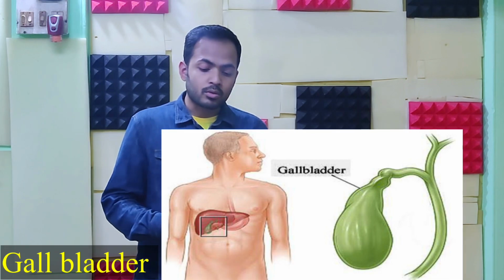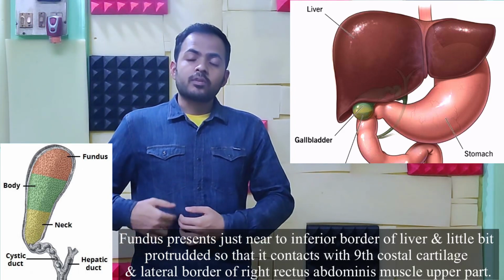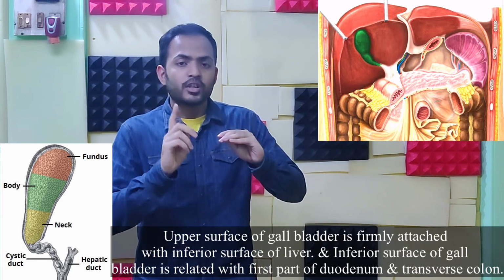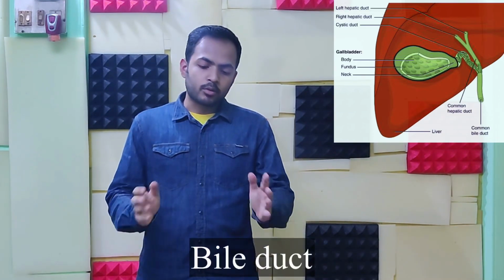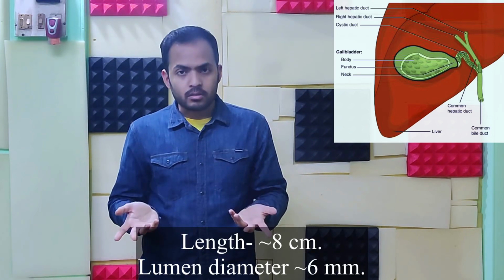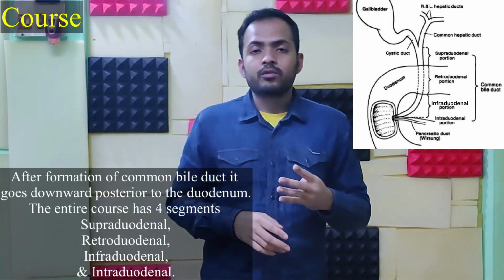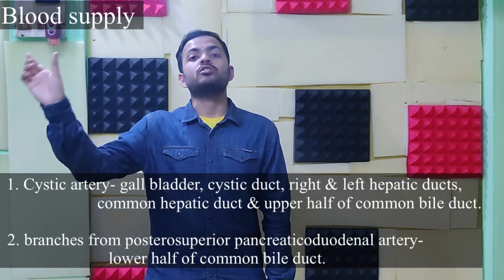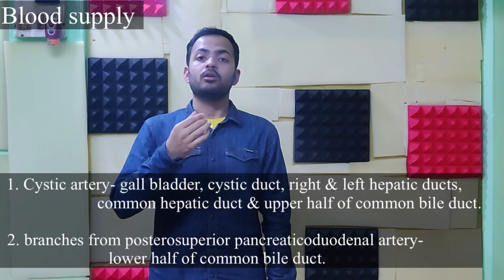Gall bladder, cystic duct, Hepatic ducts, bile duct anatomy in details. Hepatobiliary system part 2.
In this video I explained Gall bladder, right & left hepatic ducts, common hepatic duct, cystic duct, common bile duct in details.
Introduction,
Parts of gall bladder & relation
Cystic duct,
Common hepatic duct,
Common bile duct course & relation,
Blood & nerve supply,
Function of gall bladder.